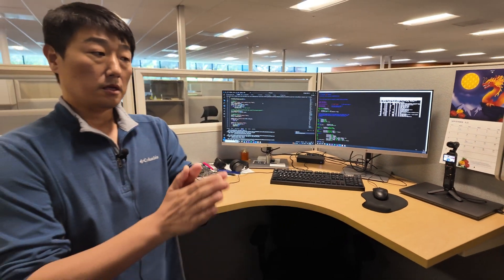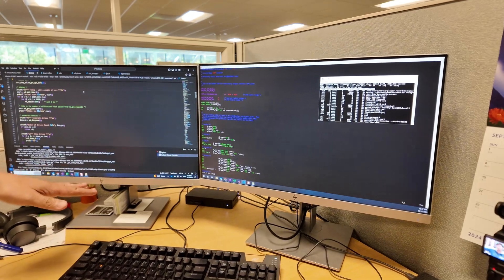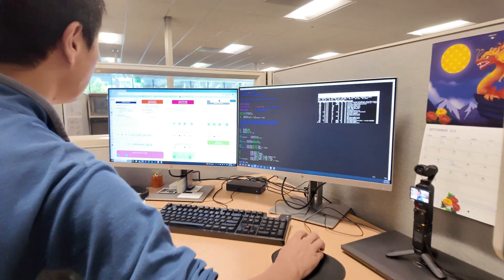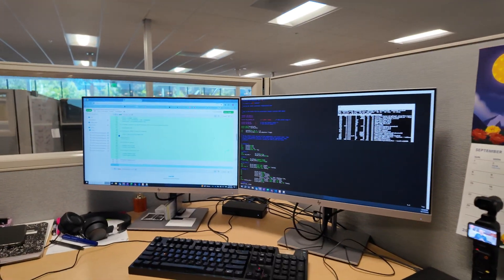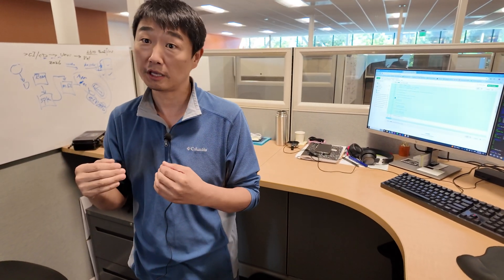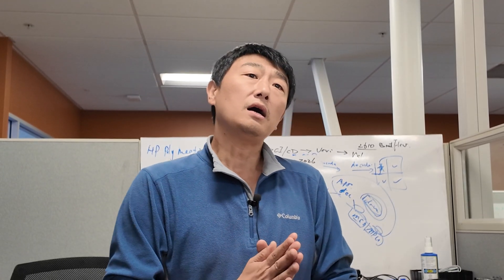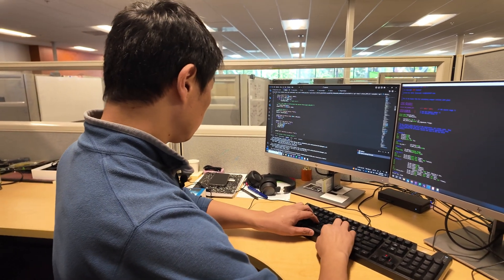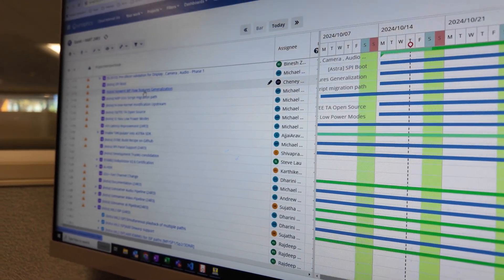Synaptics’ Astra SDK - An open collaborative approach to software development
The Astra Software Development Kit (SDK) represents a significant shift in Synaptics' approach to software development, transitioning from a closed Android environment to an open-source model. This new approach fosters collaboration and accelerates development by leveraging the expertise of a global community of engineers. The SDK is designed to be versatile and adaptable, accommodating various programming languages like C, Python, and C++, and allowing developers to seamlessly integrate different solutions

This video was filmed at the Synaptics Tech Day 2024 in San Jose California.

At the heart of the Astra SDK's development process is a robust continuous integration and continuous testing (CICD) system, ensuring that every change undergoes rigorous automated testing before being deployed. This automated workflow, managed through GitHub, streamlines the process of code review, approval, and deployment, making it highly efficient. Developers from various locations can contribute around the clock, making the development process truly dynamic and responsive.

The Astra SDK provides a powerful platform for developing and testing a wide range of applications, particularly those leveraging AI capabilities. The SDK's ability to handle multiple AI models simultaneously, as demonstrated by its real-time object detection capabilities, showcases its potential for edge computing applications. This eliminates the need to send data to the cloud, enhancing privacy and reducing latency.

A key strength of the Astra SDK lies in its seamless integration with the underlying hardware. Developers can directly monitor and debug applications running on the hardware through a simple serial cable connection. This tight integration allows for real-time performance analysis, such as tracking memory consumption of different AI models, facilitating efficient optimization.

The development environment for the Astra SDK is typical of embedded systems development, with engineers utilizing tools like VS Code and various plugins to enhance their productivity. While code completion tools like co-pilot are used to some extent, they currently serve as aids for repetitive tasks rather than replacements for experienced engineers.

The Astra SDK roadmap is dynamic and responsive to customer needs. By prioritizing features based on input from the marketing and sales teams, the development team ensures that the SDK remains relevant and valuable to its users. This customer-centric approach, coupled with the collaborative development model, ensures that the Astra SDK continues to evolve and meet the demands of the ever-changing technology landscape.

The open-source nature of the Astra SDK fosters a collaborative ecosystem where developers can leverage existing open-source packages and build upon the SDK's foundation. This allows for the creation of diverse applications tailored to specific use cases, expanding the SDK's reach and utility.

As the Astra SDK matures and its user base grows, the pace of development is expected to accelerate. The collective knowledge and contributions of the community will drive innovation and ensure that the SDK remains a powerful and versatile tool for developers in the AI and edge computing space.

Description by Gemini